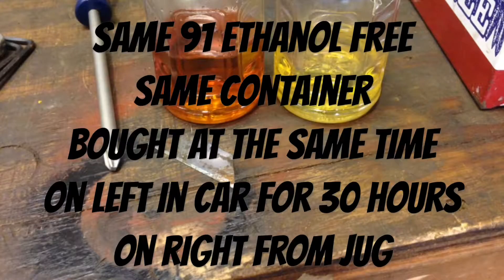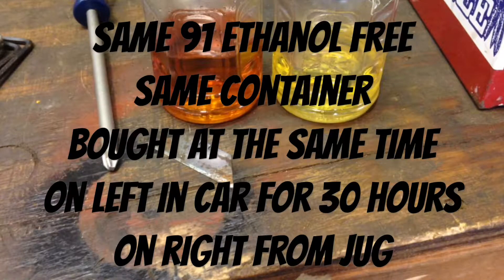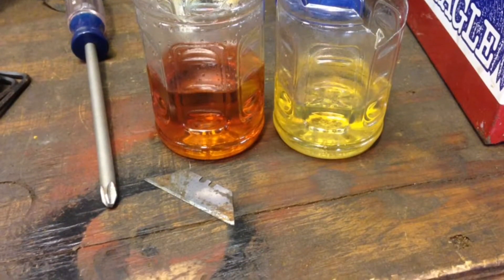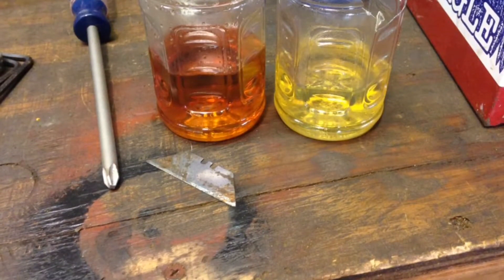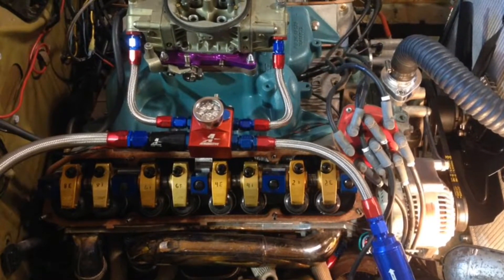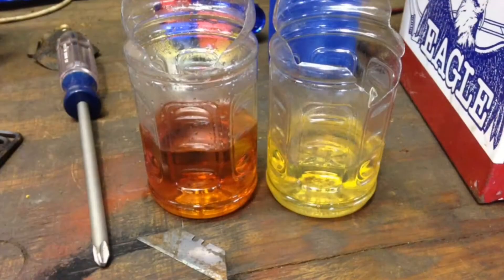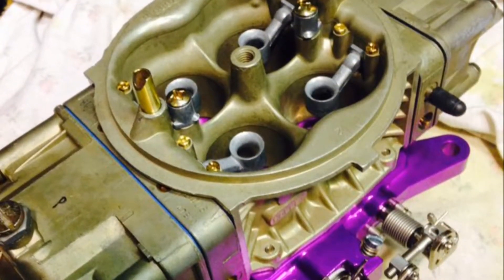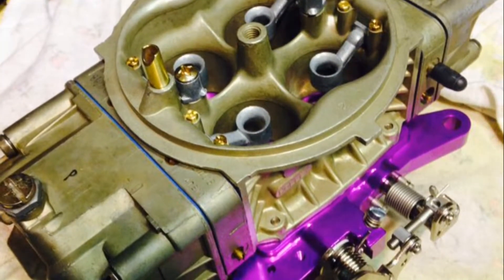Modern gasoline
Modern gas eats older braided stainless rubber fuel lines